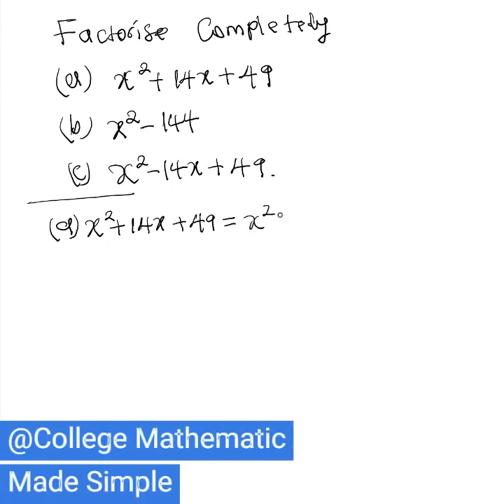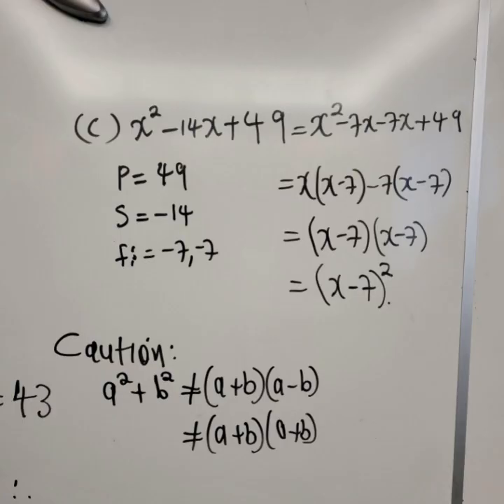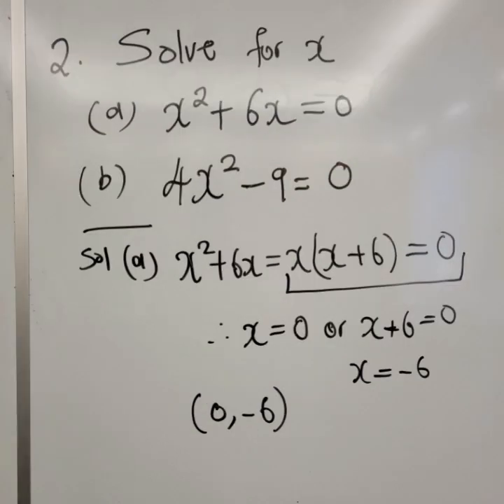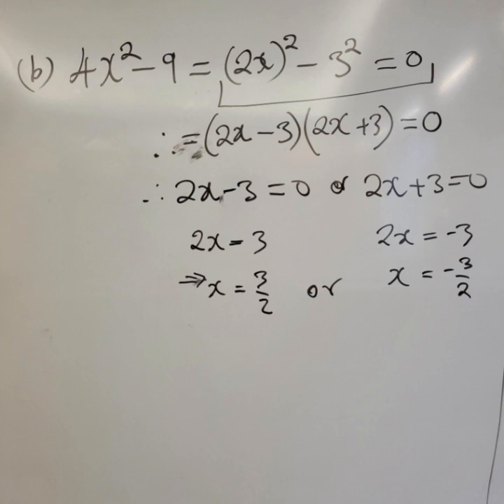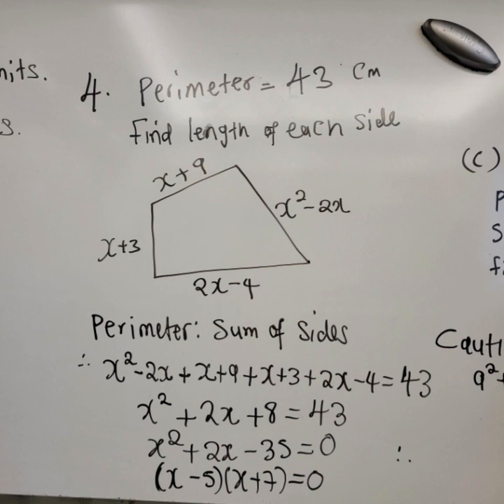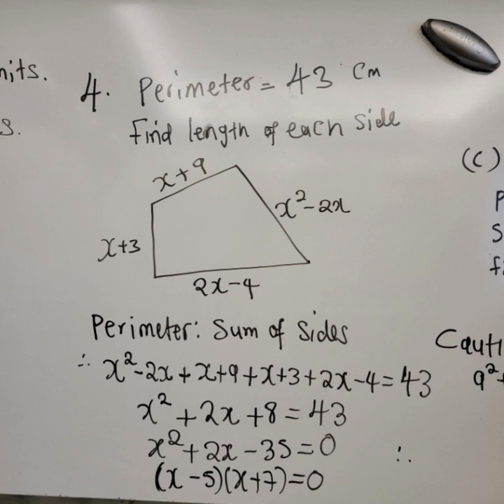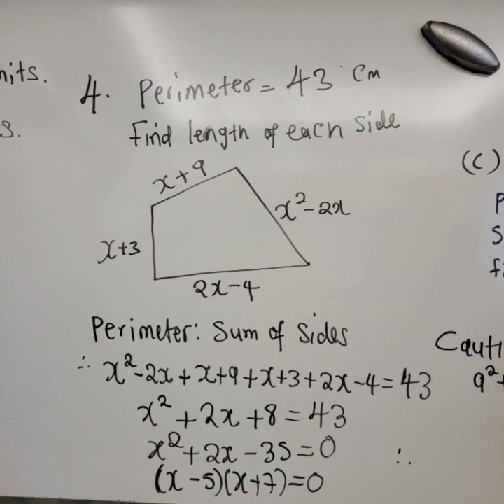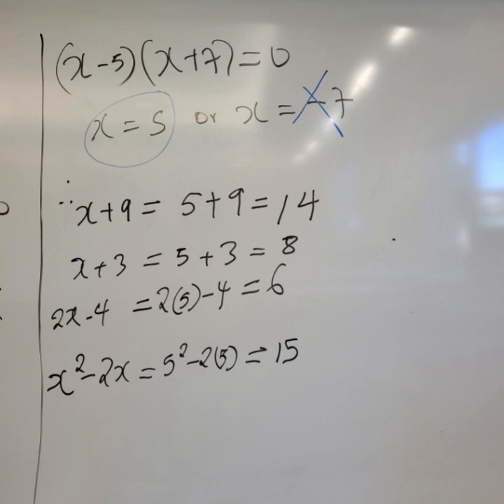How to solve Quadratic Equations using factorization method.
In this video, we give a summary on how to solve Quadratic Equations using factorization method.